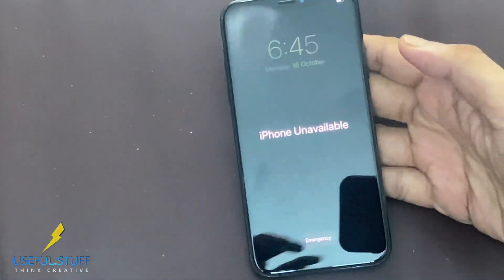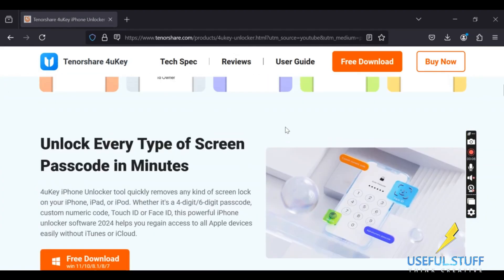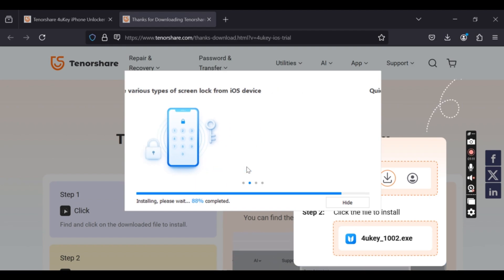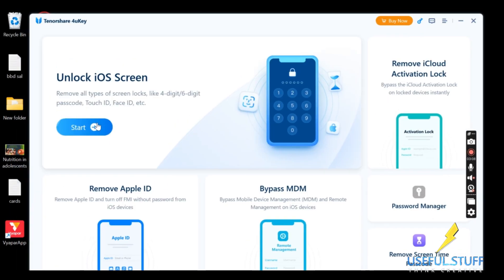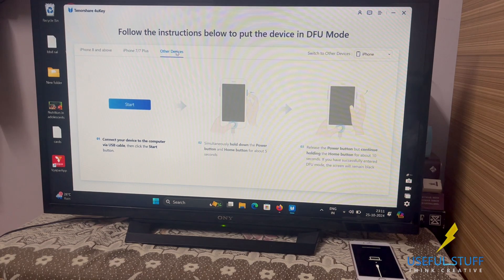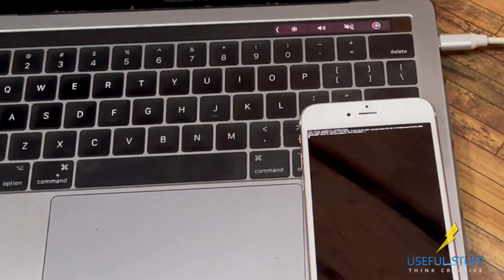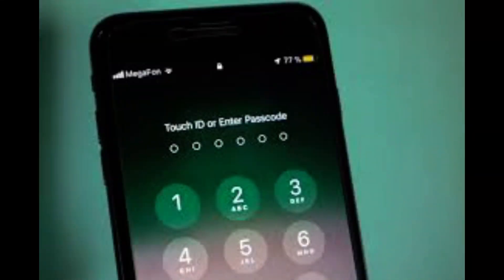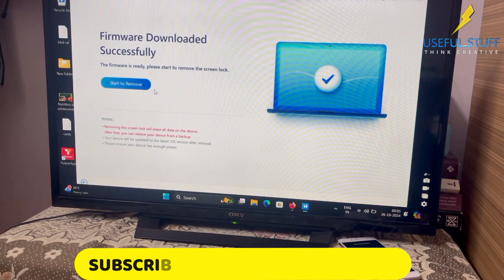How to Fix iPhone Unavailable Problem | iPhone Lock Removal Tool Review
Fix iPhone Unavailable Remove iPhone Unavailable Lock Removal Easily with Tenorshare 4ukey Tool. iPhone Unavailable or iPhone unable to Unlock / Disabled Fix can be fixed.
The "iPhone Unavailable" problem is a common issue faced by iPhone users. It typically occurs when too many incorrect password attempts are made, causing the device to become temporarily or permanently locked. This security feature is designed to protect your data from unauthorized access. However, it can be frustrating when you forget your password or accidentally trigger the lock.
In this video, we will guide you through the process of fixing the iPhone Unavailable problem and removing the lock screen using Tenorshare 4uKey, allowing you to regain access without losing data.

★Steps to Fix iPhone Unavailable Problem Using Tenorshare 4uKey:
1. Download and Install Tenorshare 4uKey: Visit the Tenorshare website and download the 4uKey software on your computer. Install the software by following the on-screen instructions.
Connect Your iPhone:
2. Launch 4uKey and connect your iPhone to your computer using a USB cable. Ensure that your device is detected by the software.
Select the 'Unlock Lock Screen Passcode' Option:
3. In the main interface of 4uKey, select the 'Unlock iOS Lock Screen' option to begin the unlocking process.
4. Download Firmware Package: 4uKey will prompt you to download the appropriate firmware package for your device. Click the 'Download' button to start the download.
5. Start the Unlocking Process: Once the firmware package is downloaded, click on the 'Start Unlock' button to initiate the unlocking process. 4uKey will begin removing the lock screen from your device.